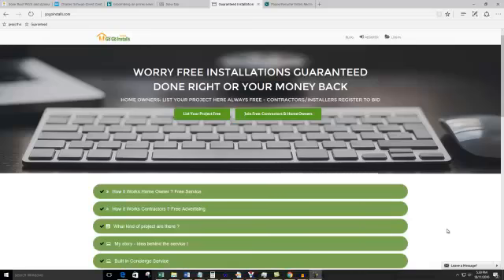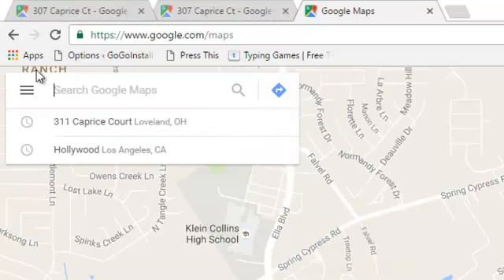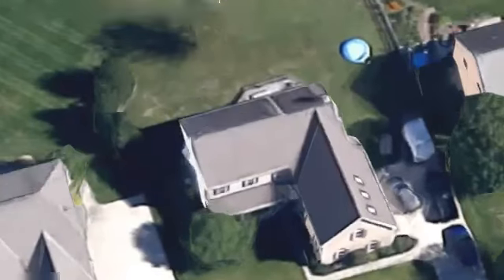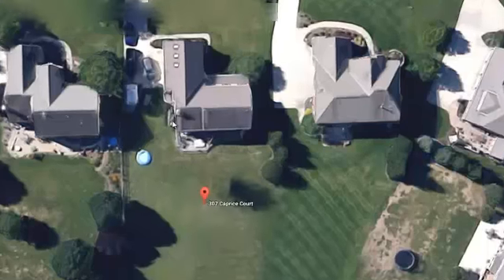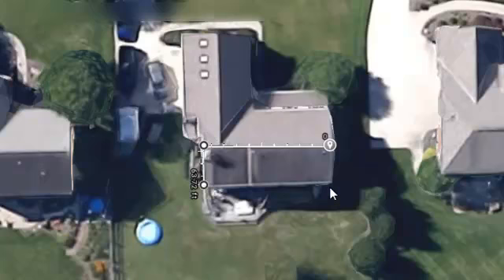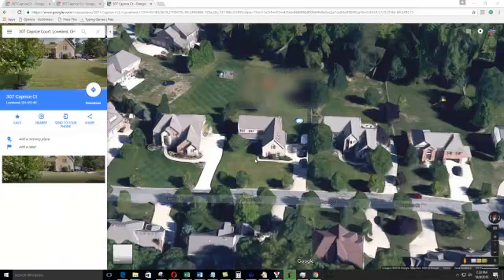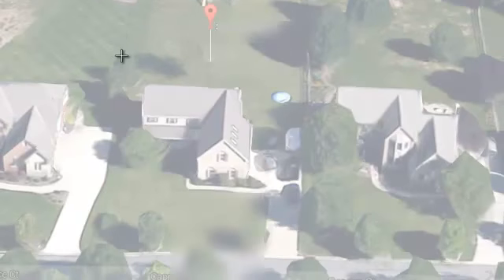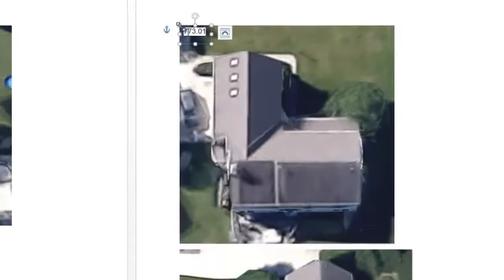Save 30-40 % on New Roof Measure the Roof yourself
Save 30-40 % on New Roof  With GoGoInstalls.com this video will show you how to measure your own roof online and list your Roof Replacement for competitive bids. See how you can have Worry Free Installations Guaranteed at GoGoInstalls.com